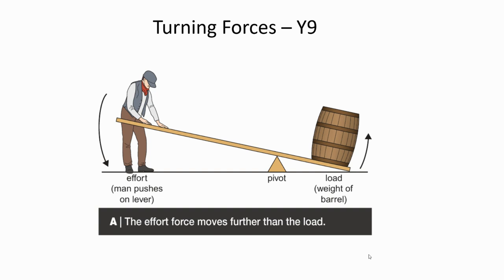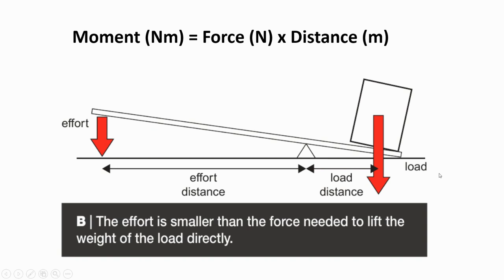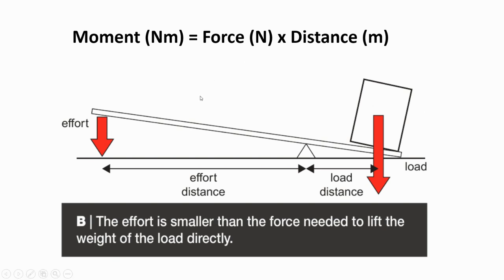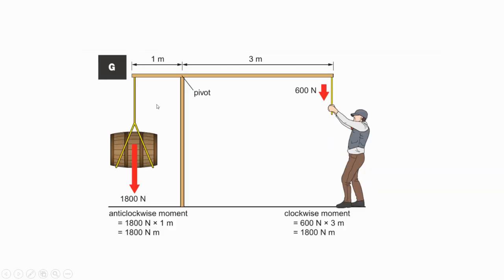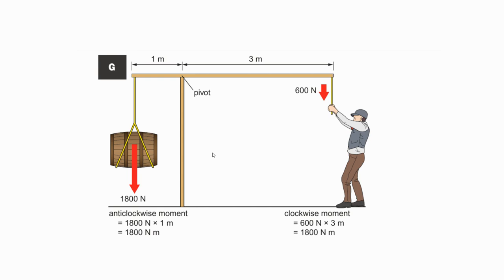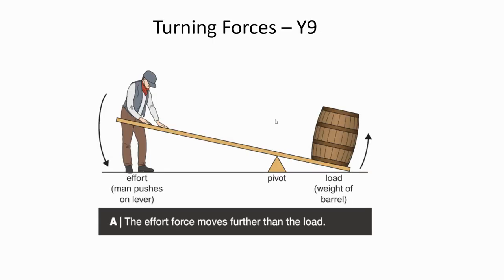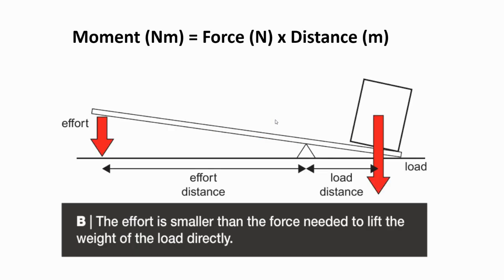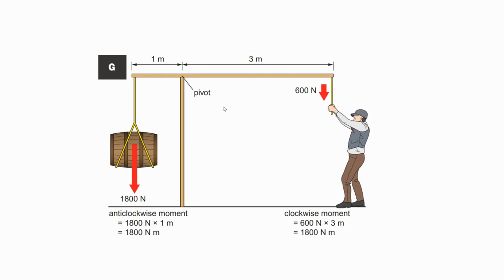9I Turning Forces